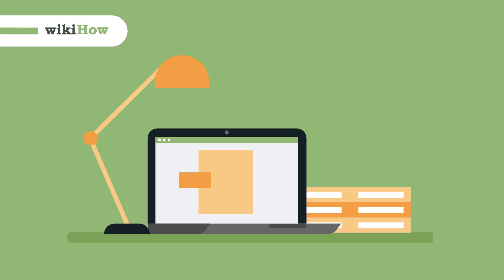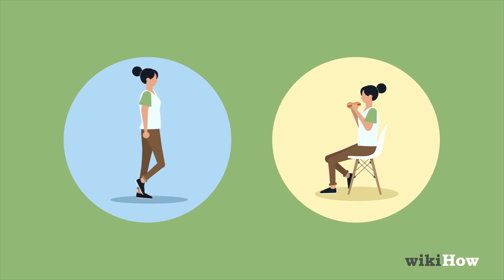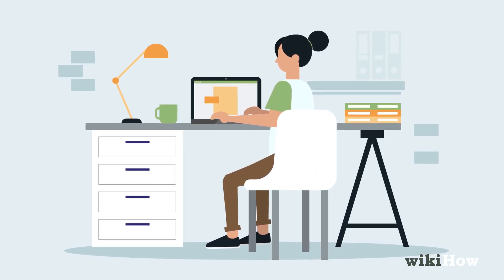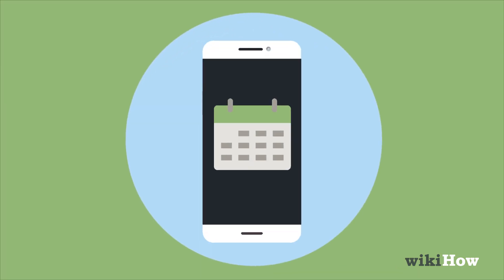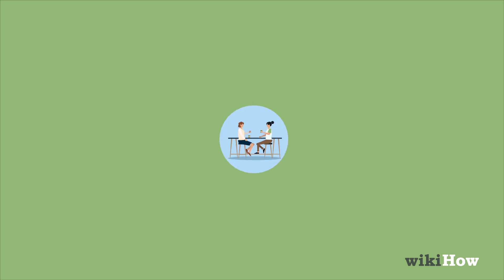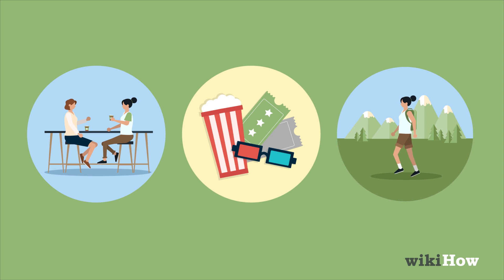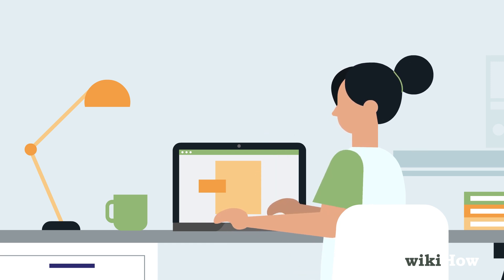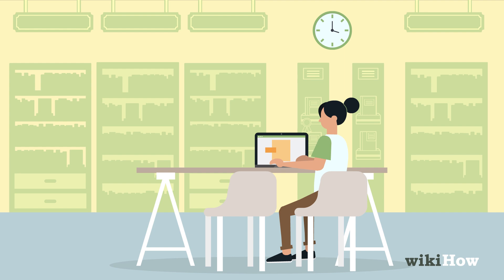How to Focus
This quick video will give you some tips on howto focus!